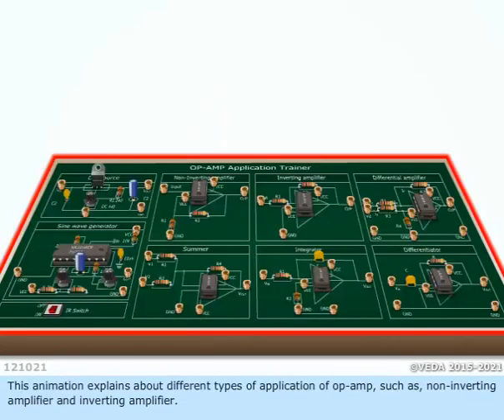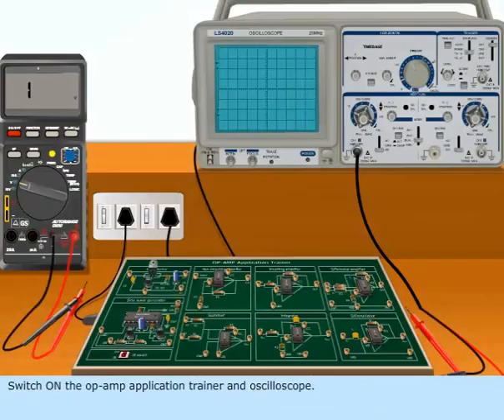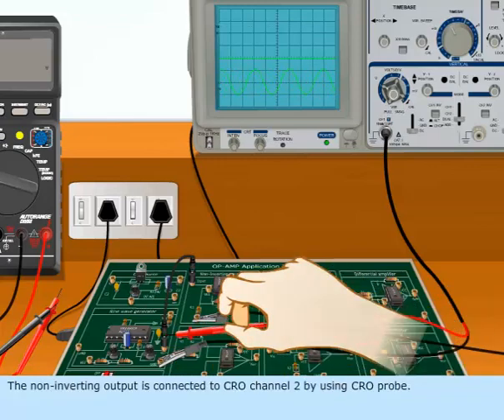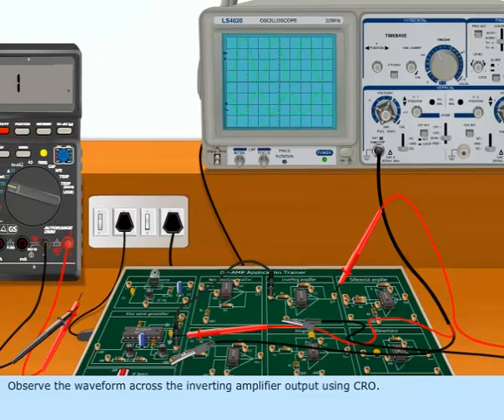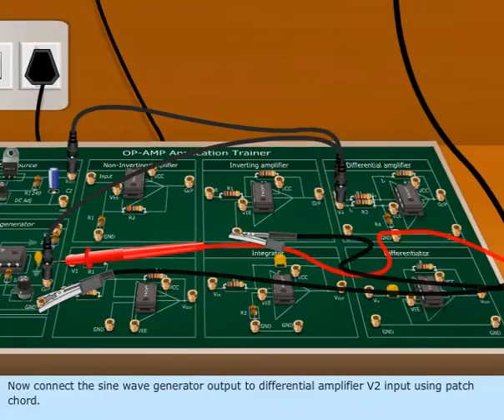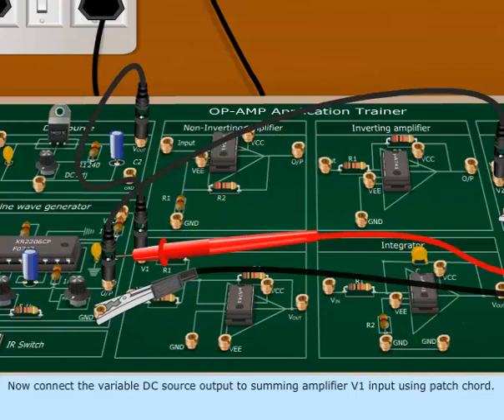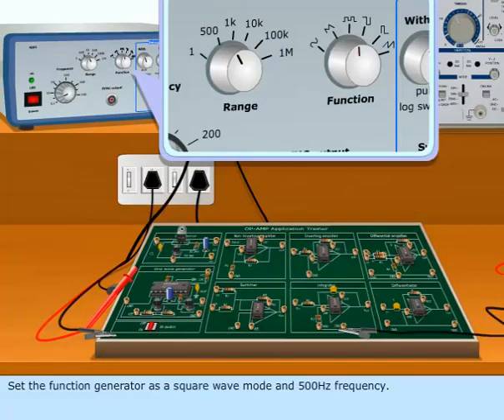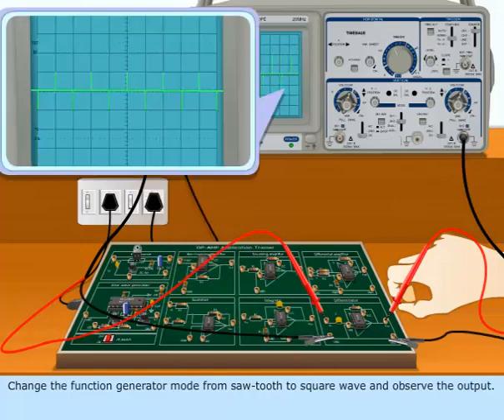MARINE ELECTRICAL MEO CLASS 4-LESSON- 399